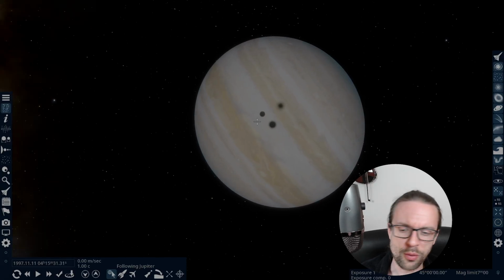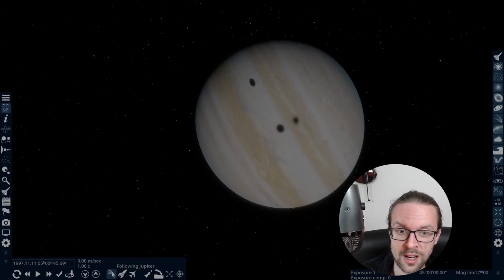3 Solar Eclipses on Jupiter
In 1999 3 Solar Eclipses appeared in Jupiter! How can we simulate it? Is there an Open Source way to do it? Let's take a look at Space Engine -- a you guys have a homework: to find out whether this was visible from Earth, too!

I am here to bridge the gap between Space Science / Astrophysics and Public Outreach! On this channel, we explore the cosmos not just through telescopes, but through code, software, simulation and lectures.

For all knowledge and interest levels!

Whether you are a student, a coding enthusiast, or just curious about the universe, you'll find content here covering:
 🌌 Space Science: Understanding our solar system and the universe.
🐍  Python for Space: Tutorials on using Python to analyze astronomical data.
💻 Tools & Software: Reviews and guides on the best tech for science.